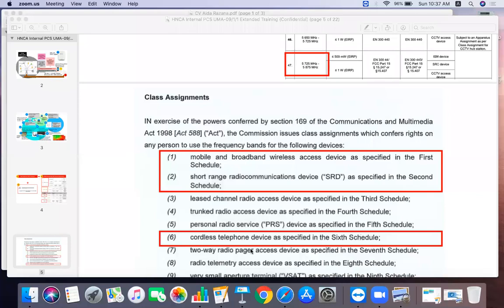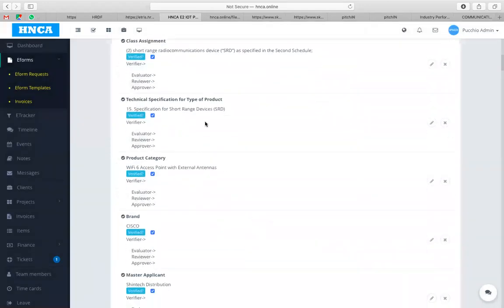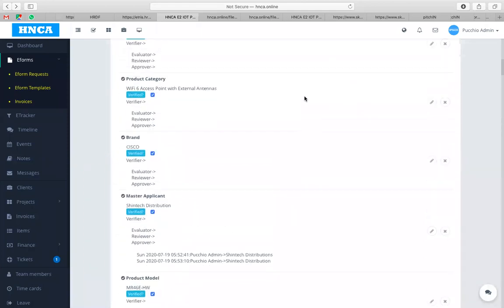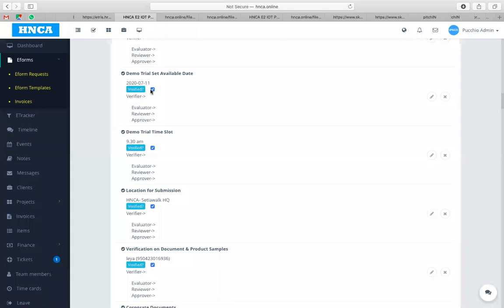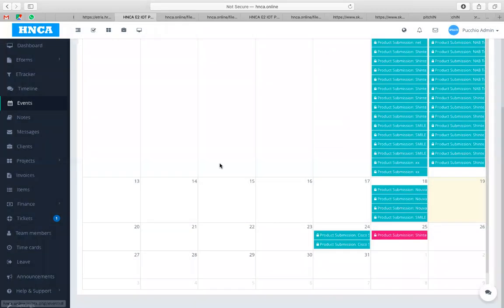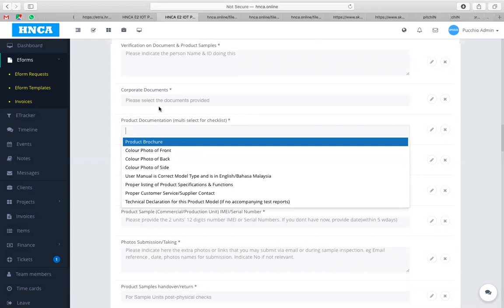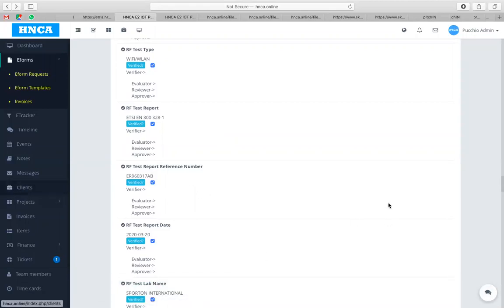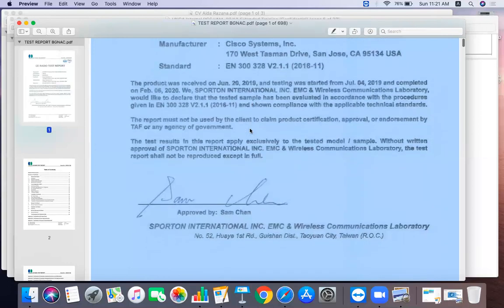TAC-PRO-09 Part 3 (E2 Online Demo for Verification)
Internal Confidential- For Verification Process EForm 2.New Type Approval & Technical Checklist